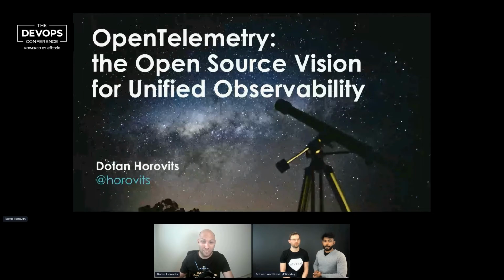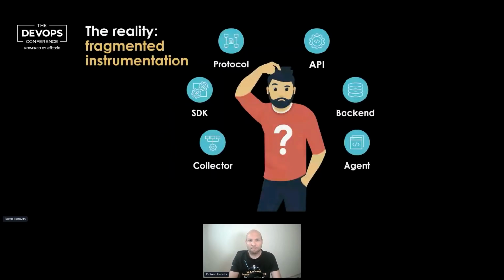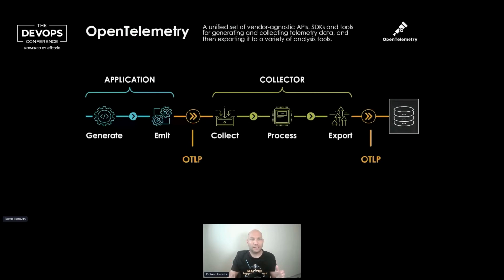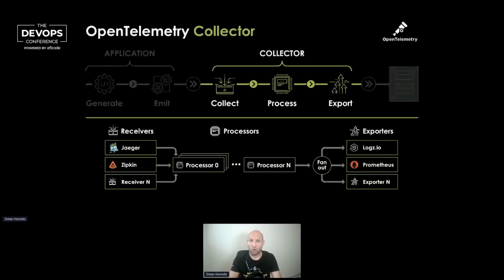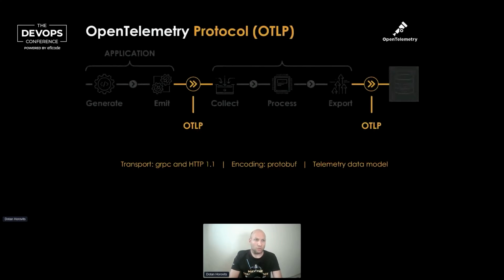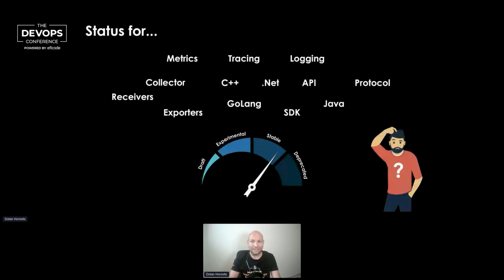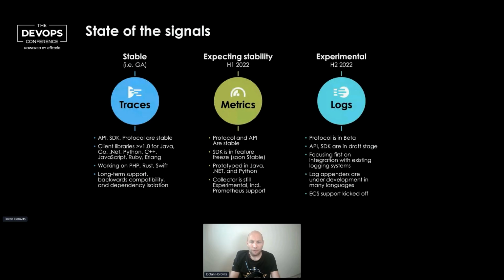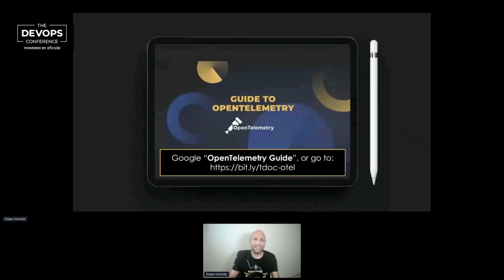How to use OpenTelemetry | Dotan Horovits | The DEVOPS Conference 2022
Do you want to learn about OpenTelemetry and how to use it? Then this video is for you.

Everyone wants observability into their system, but find themselves with too many vendors and tools, each with its own API, SDK, agent and collectors.

Meet OpenTelemetry: an ambitious open source project with the promise of a unified framework for collecting observability data. With OpenTelemetry you could instrument your application in a vendor-agnostic way, and then analyze the telemetry data in your backend tool of choice, whether Prometheus, Jaeger, Zipkin, or others.

In this video you learn about the current state of the various projects of OpenTelemetry (across programming languages, exporters, receivers, protocols), some of which are not even GA yet, and get some useful guidance on how to get started with it.
Dotan lives at the intersection of technology, product and innovation. With over 20 years in the hi-tech industry as software developer, solutions architect and product manager, he brings a wealth of knowledge in cloud computing, big data solutions, DevOps practices and more. Dotan is an avid advocate of open source software, open standards and communities.
He is also an advocate at the Cloud Native Computing Foundation (CNCF), he co-organizes the CNCF Tel Aviv meetup group, and runs the OpenObservability Talks podcast, among others.
Currently working as a developer advocate at Logz.io, Dotan evangelizes on Observability in IT systems, using popular open source projects such as ELK stack, Prometheus, Grafana, Jaeger and OpenTelemetry.

Speaker:
Dotan Horovits
Principal developer advocate, Logz.io

Speech:
OpenTelemetry: The open source vision for unified observability
00:00 Intro
04:48 OpenTelemetry (OTel)
14:21 Is OpenTelemetry GA?
16:37 State of the signals
20:55 How to get started
24:45 Q&A
32:30 Last words